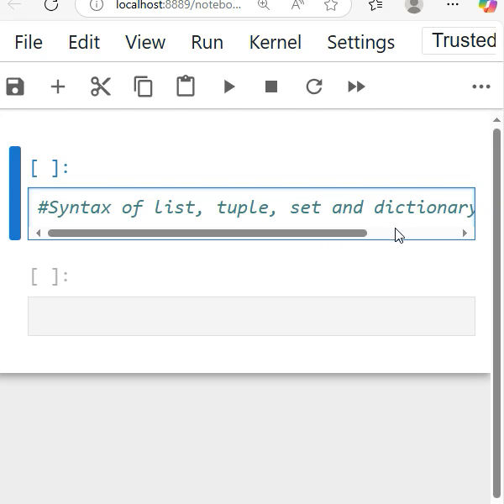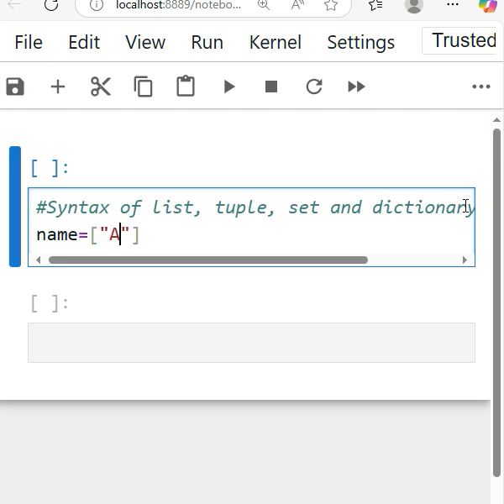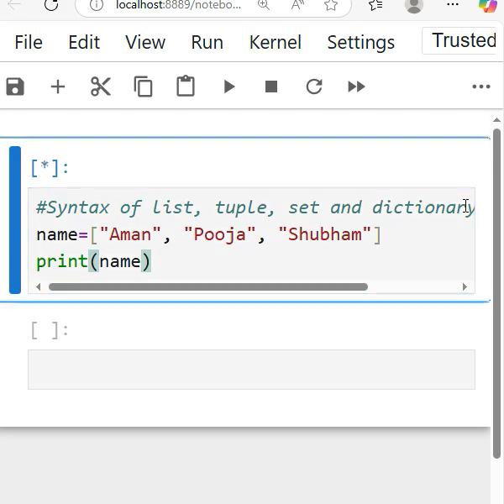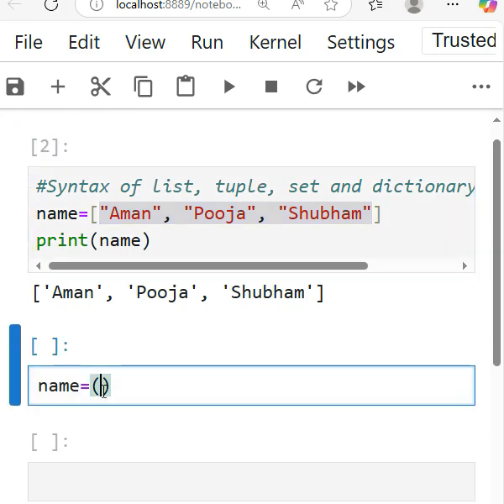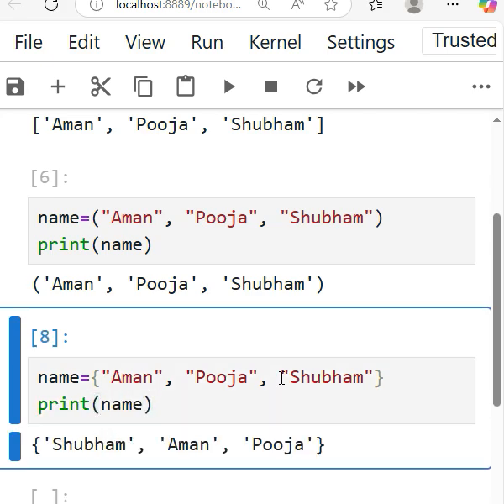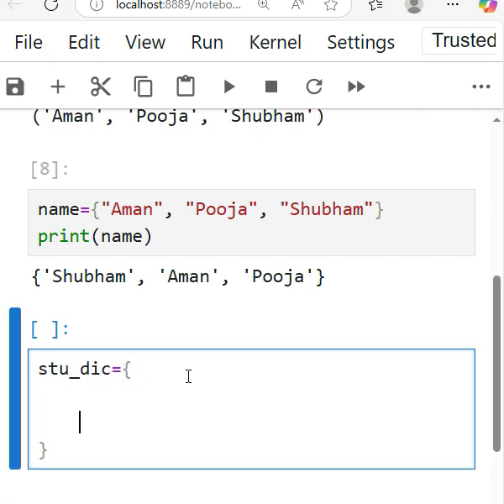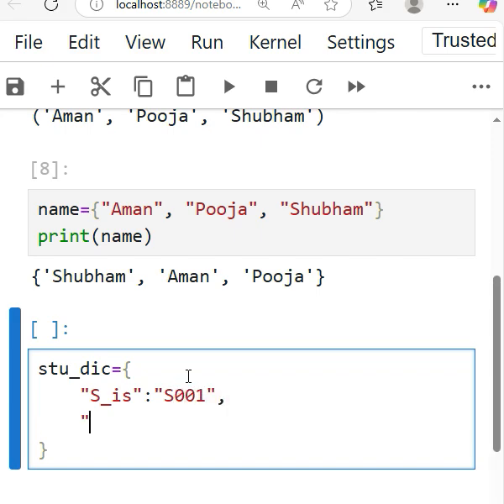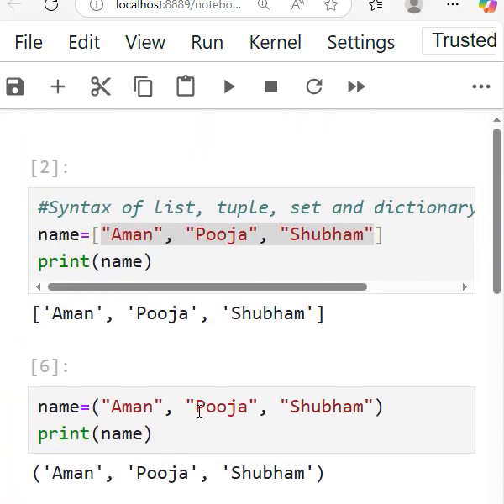Syntax of List, Tuple, Set and Dictionary in Python